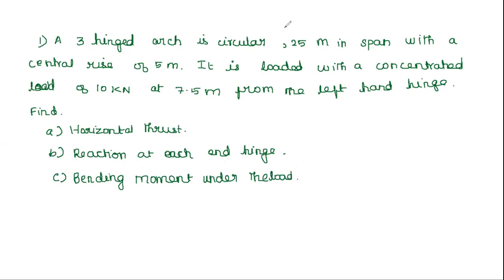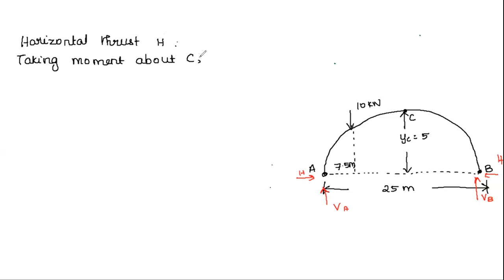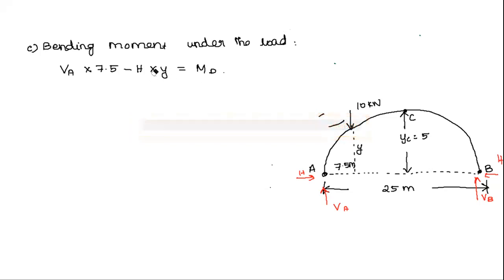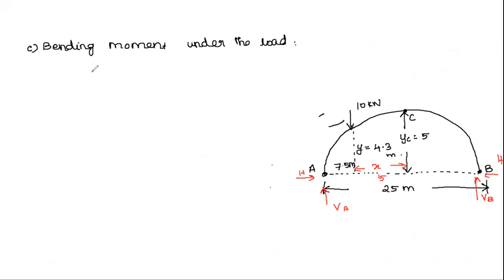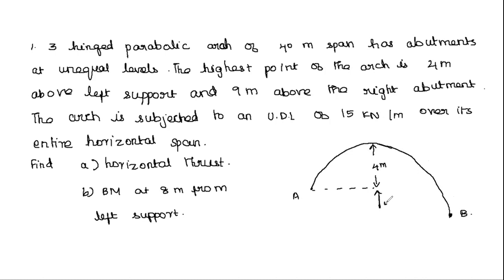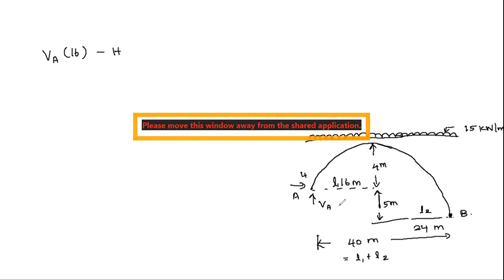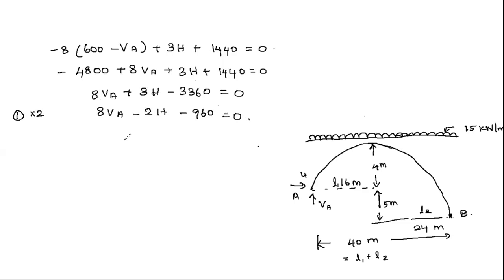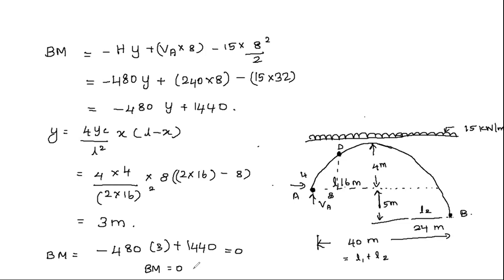Three Hinged Arches - Circular Arches - Springings at different level Structural Analysis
Analysis of three hinged circular arch and three hinged parabolic arches having springings at different level